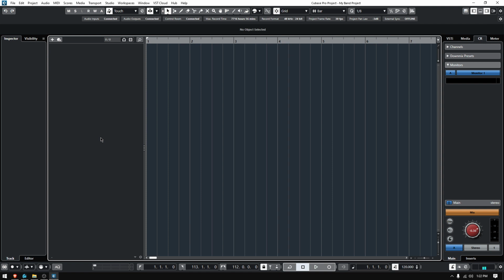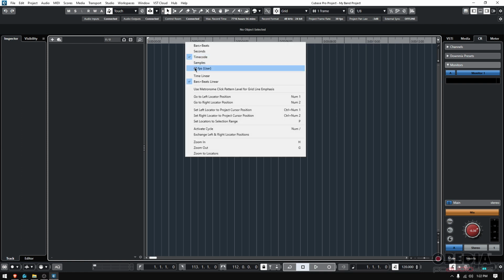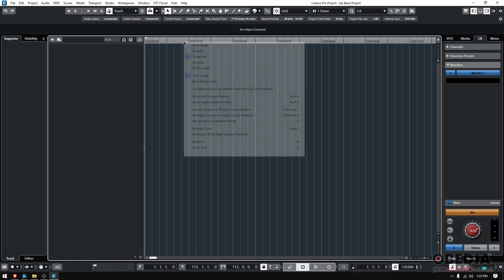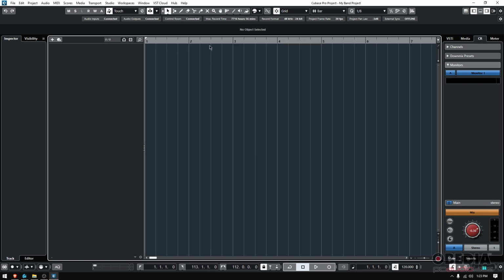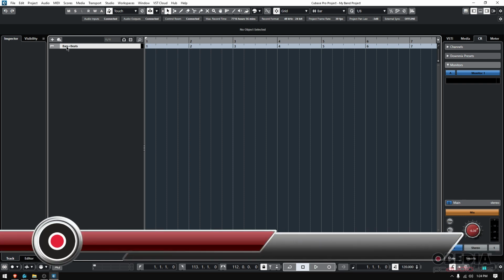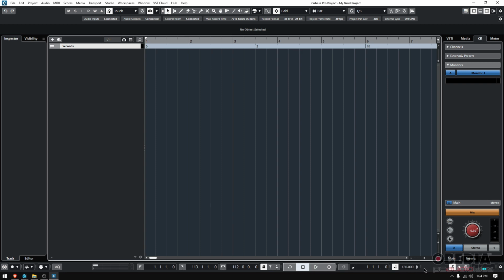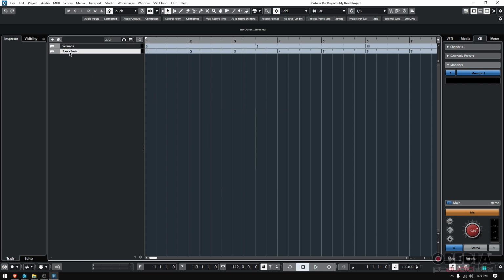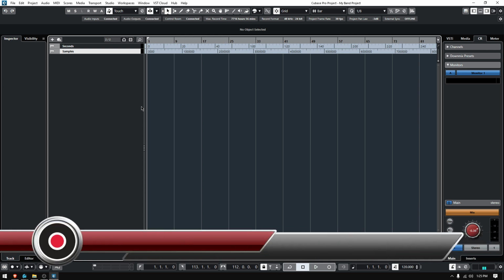Steinberg Cubase: How to Use Independent Time Displays in Steinberg Cubase - OBEDIA Cubase Training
In this video, OBEDIA gives you an overview of how to use Independent Time Displays in Steinberg Cubase.